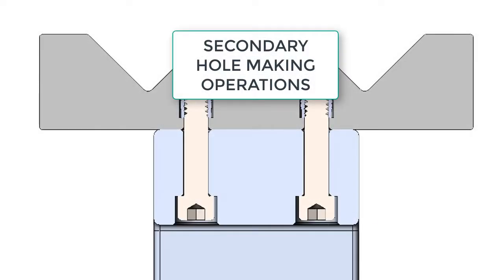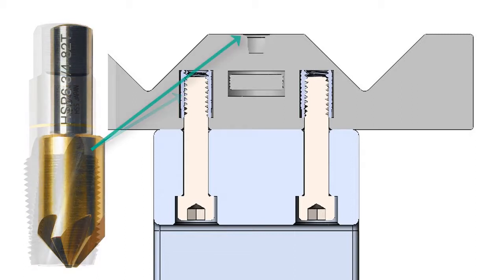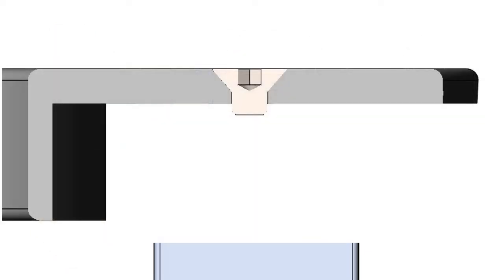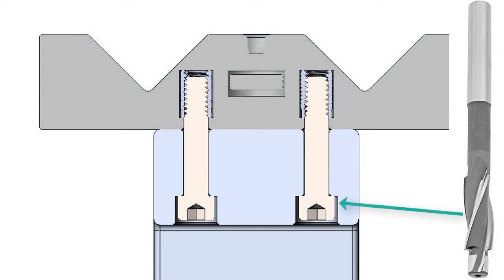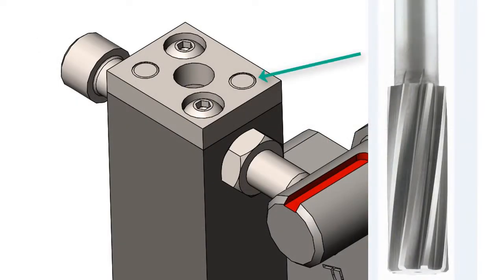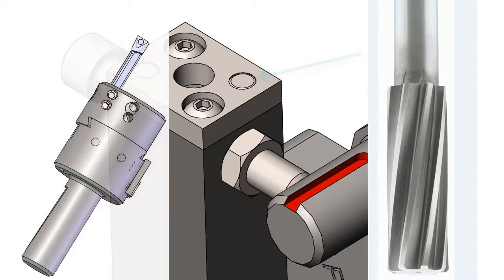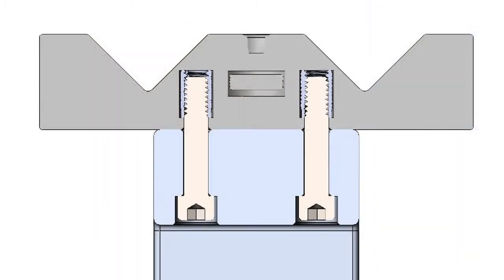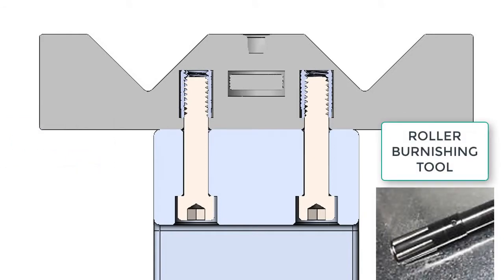01 02 - Secondary Hole Making Operations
Once a hole has been created a secondary operation is often performed such as; tapping, counter boring, counter sinking or spot facing.